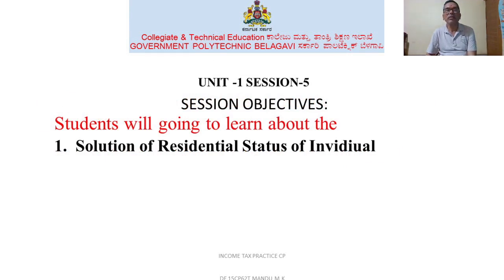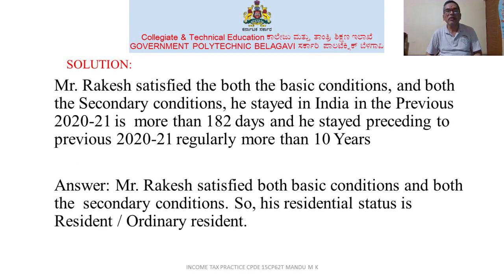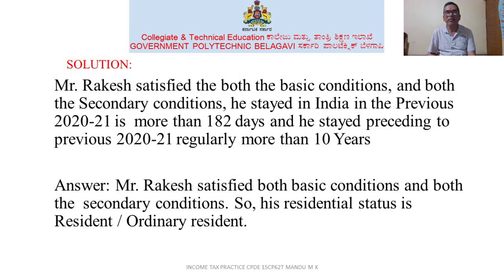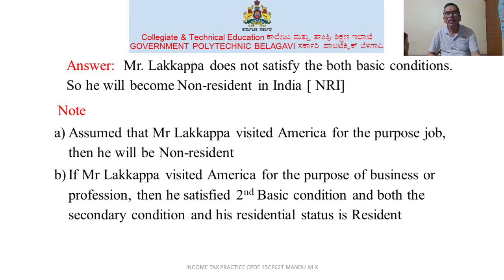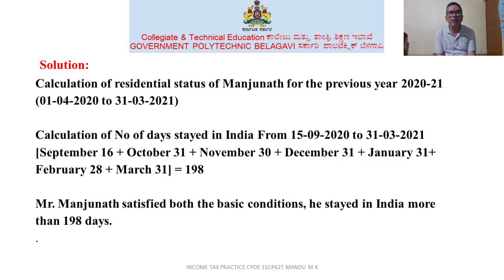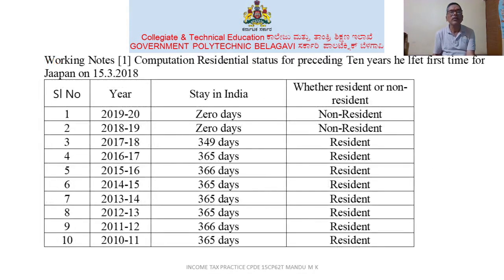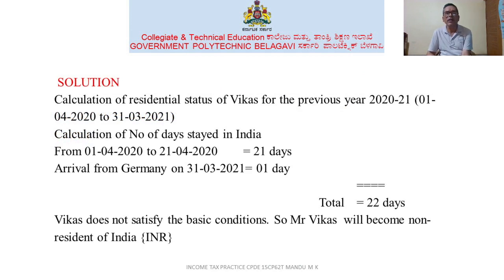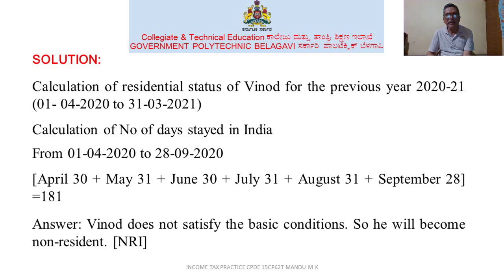Cp 15Cp62t U1 S5 V1 1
computation simple sums on residential status of Individual